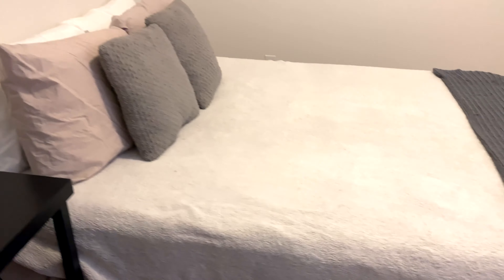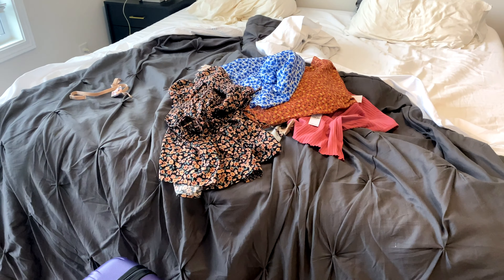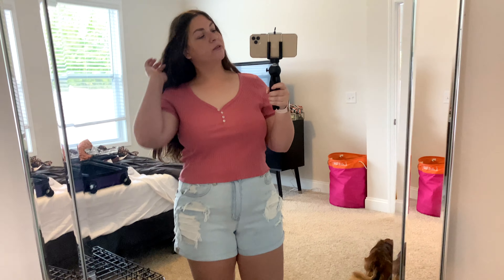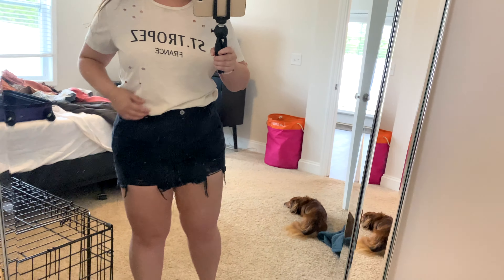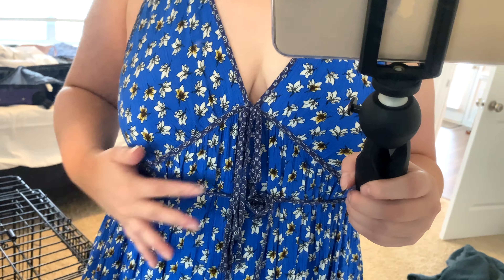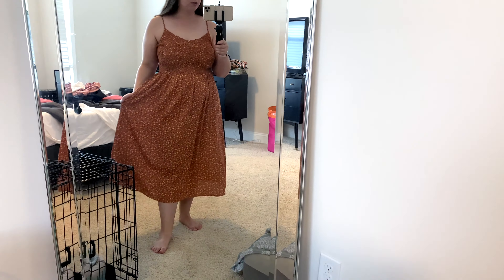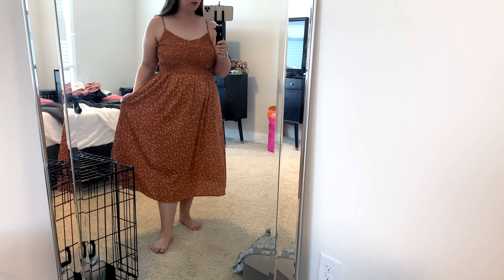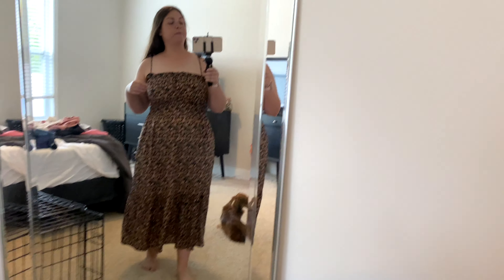Pack with Me for the Beach!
Hello, YouTube! I am back after a kind of long break due to COVID and looking forward to going to the beach with my husband's family for the week.

*AE Pink crop top
*AE Striped crop top
*Blue shorts
*Black shorts
*Blue floral dress
*Free People dress
*Target sandals